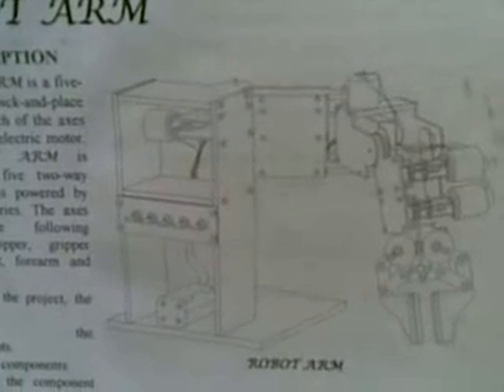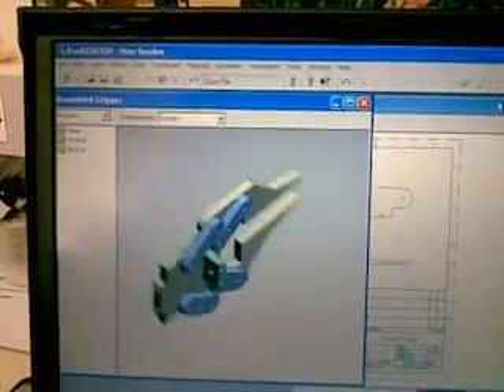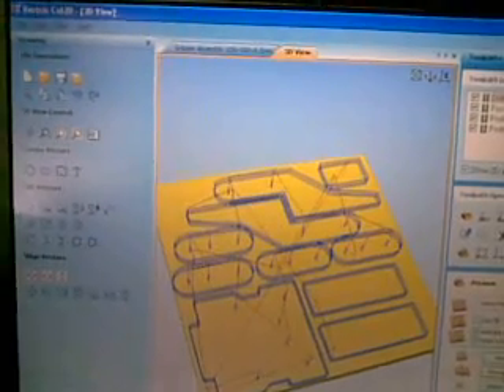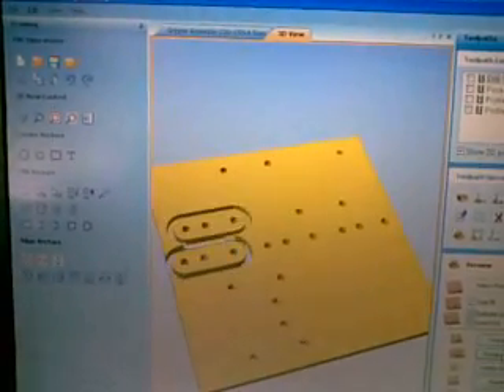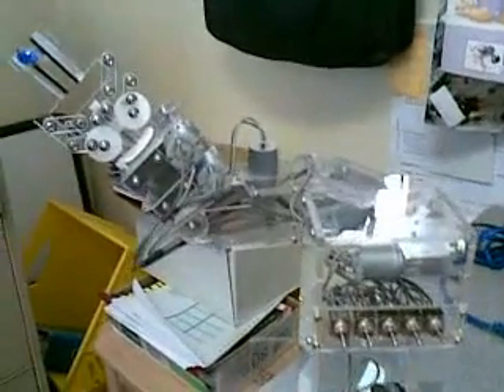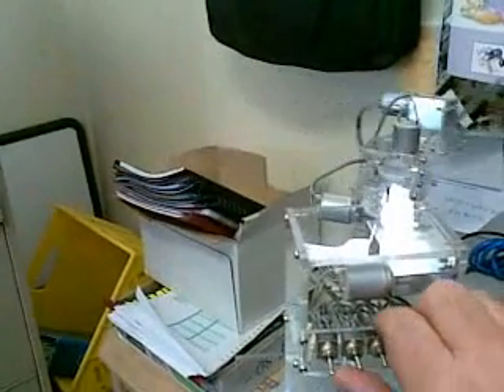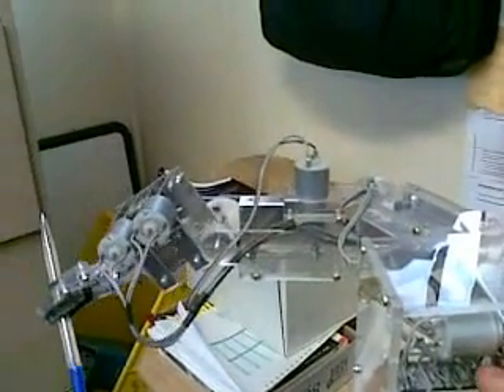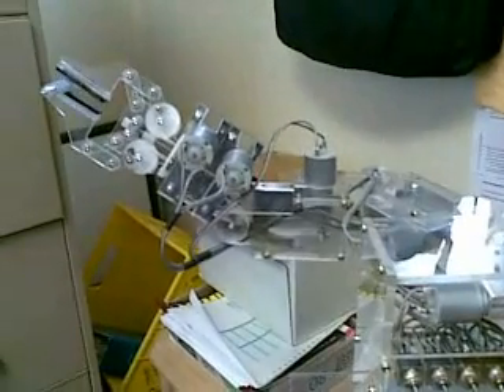Scorpio Technology - Robotic Arm Kit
This Robotic Arm was purchased as basic kit from Scorpio Technologies.  The kit contains screws, motors and gears.  However, no plastic construction parts are supplied.  I use this kit to teach my VCE System Engineering Students on how to draw in CAD and convert their files to have the parts produced in CAM by our Roland MDX-540 milling machine.  It is currently being fitted to computer control with the use of picaxe through a servo control chip.  Will post new video soon.